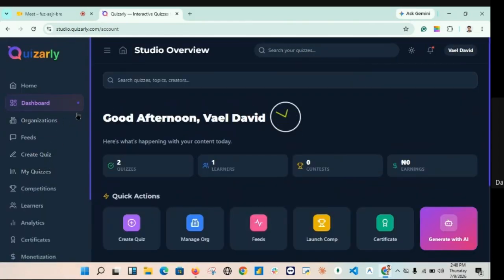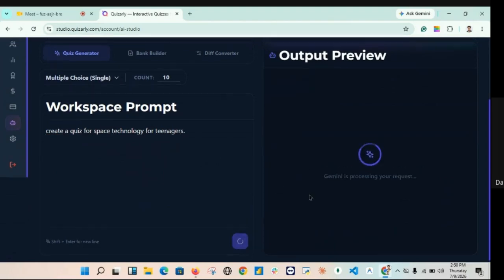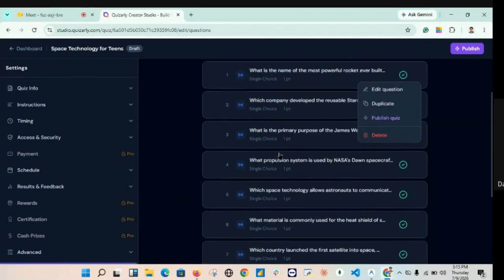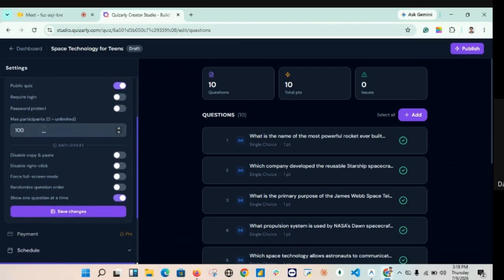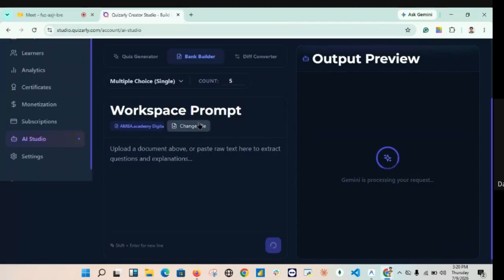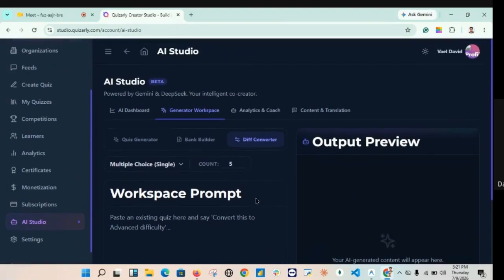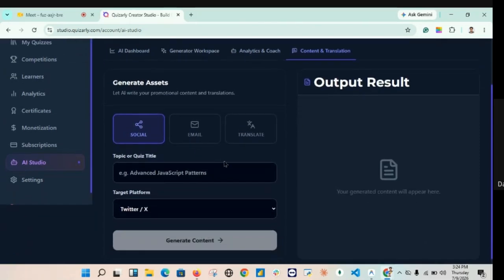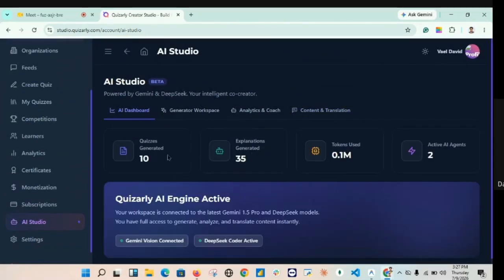Quizarly AI Studio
This is a Demo showing you how to use our AI Studio (premium feature) on Quizarly.

You can chat with our AI and ask for opinions about your quizzes, why your players or students are failing, what to improve, etc. You can also ask for suggestions about the kinds of quizzes to create as well.

You can ask our AI to help you create a quiz from any topic and in just a few seconds, you will have your questions!

Got a PDF and need to generate questions from there?

Explore and thank you for choosing knowledge and challenging yourself to compete, earn, and grow.